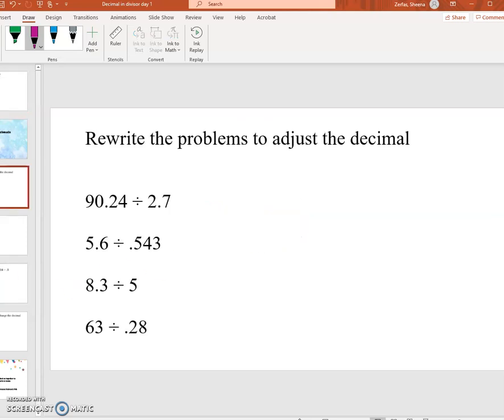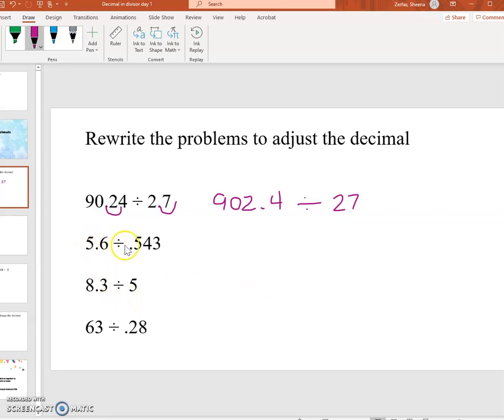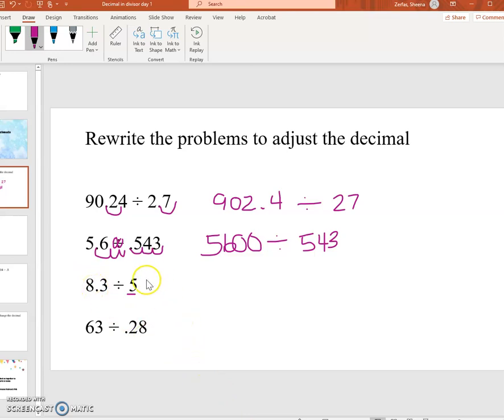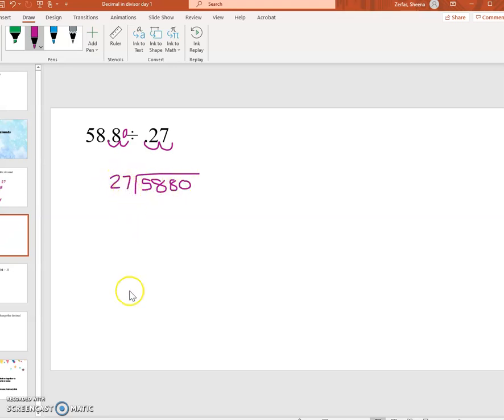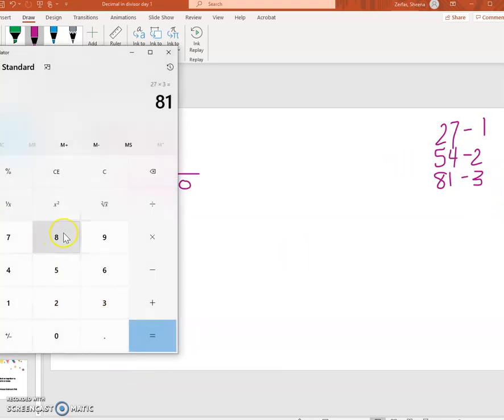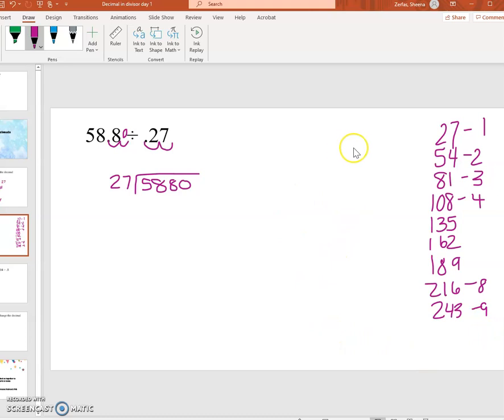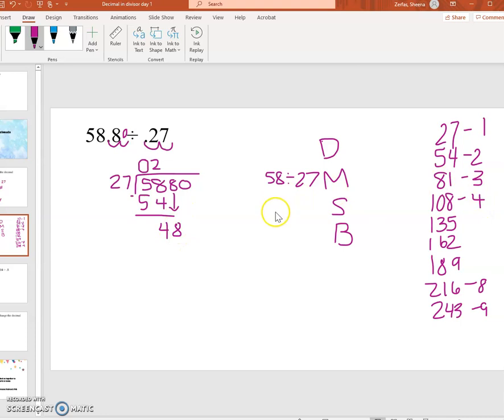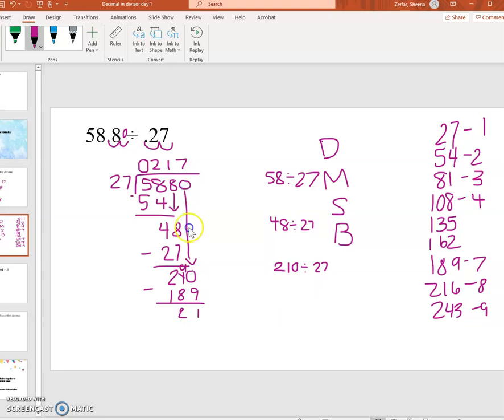Decimal division in dividend and divisor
How to approach division problems when you have decimals.  Examples showing the standard algorithm